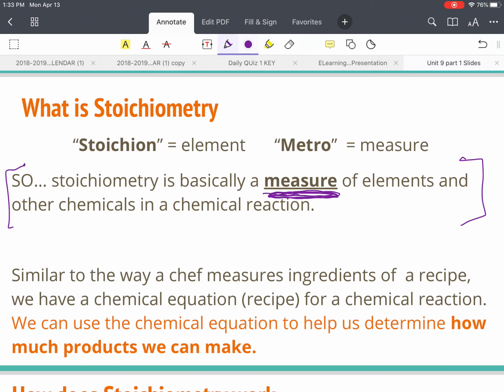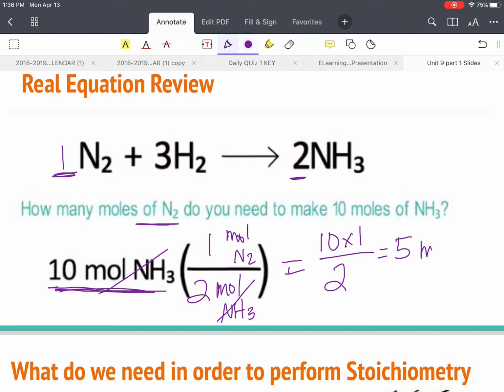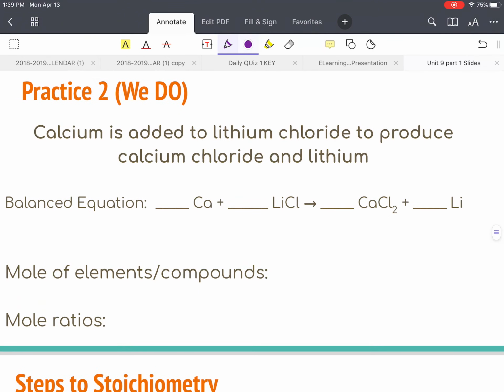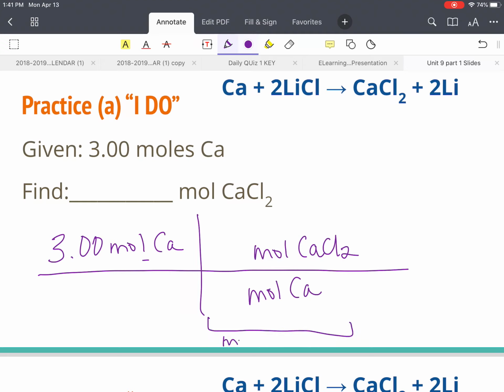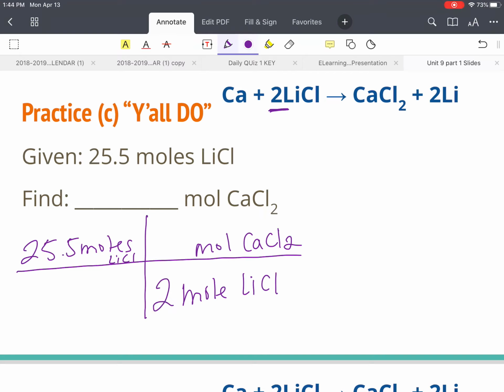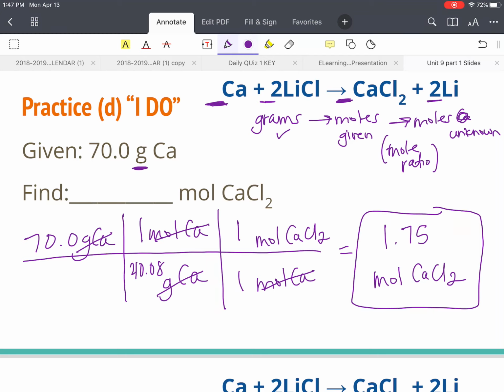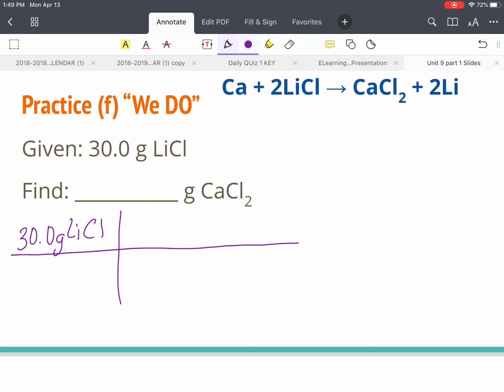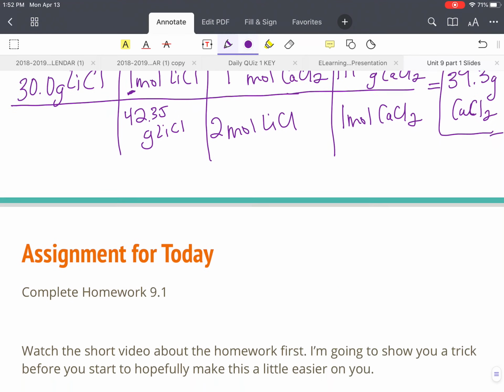Stoich intro Video notes